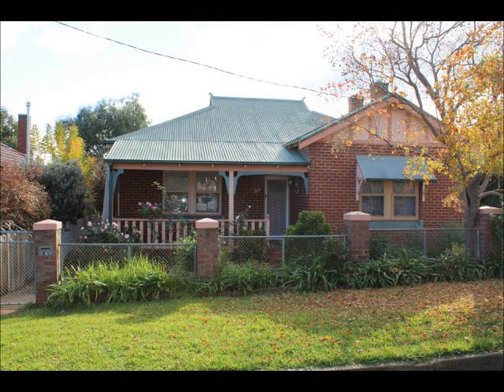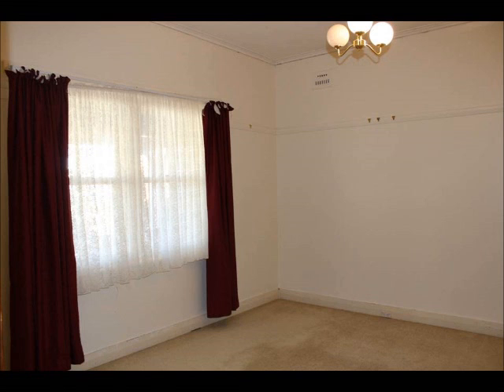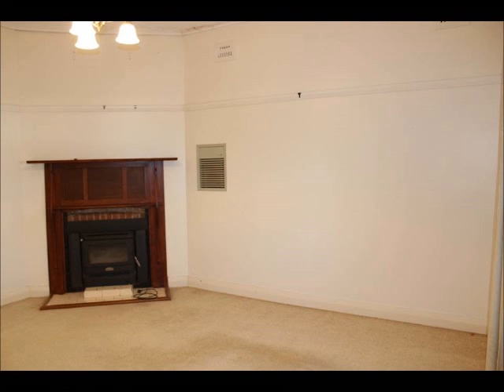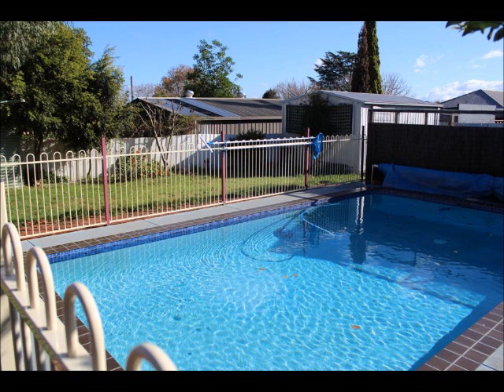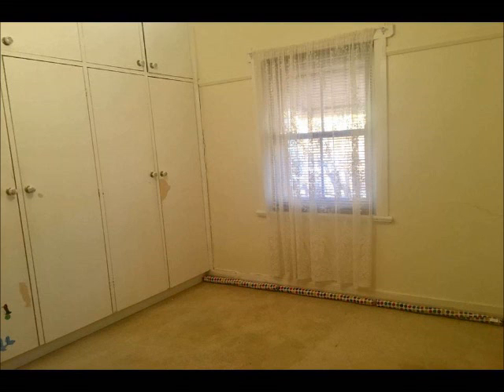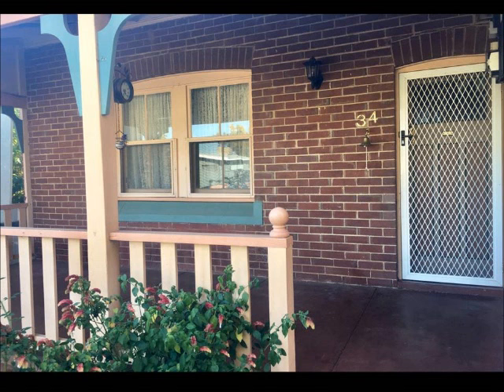34 Coota Street, Cowra NSW 2794